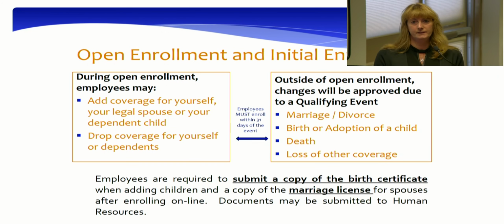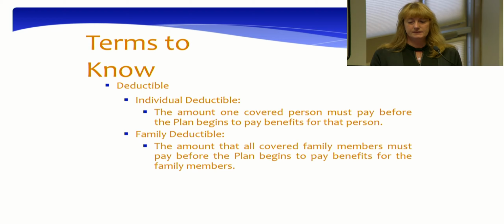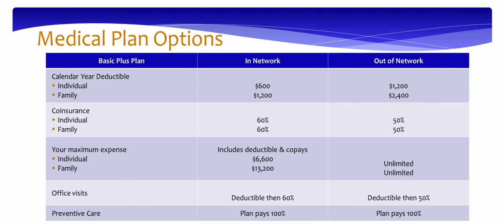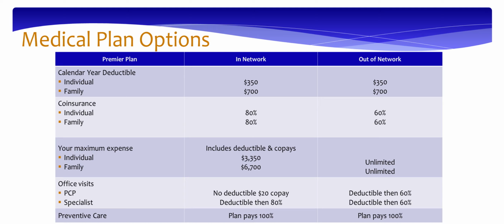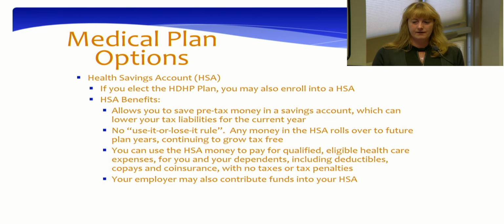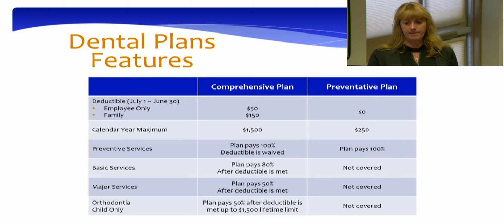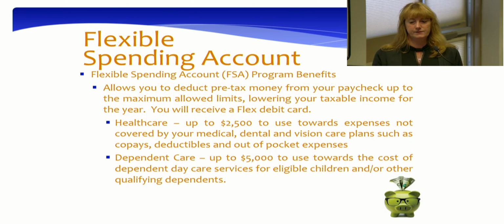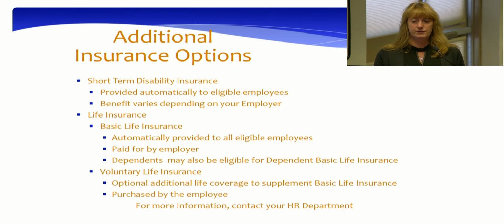Yavapai Combined Trust Initial and Open Enrollment 2019-2020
Yavapai Combined Trust Employee Benefits Plan Initial and Open Enrollment 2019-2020